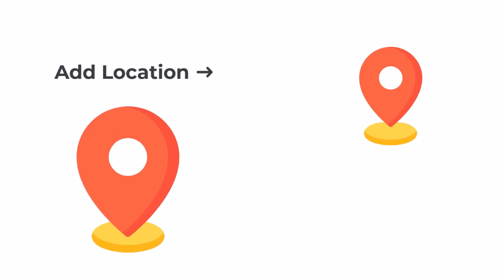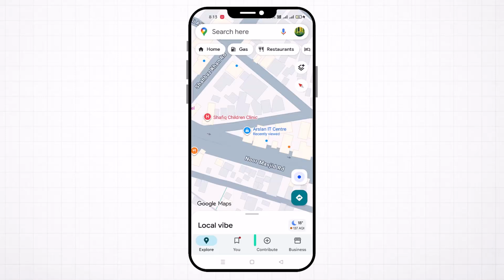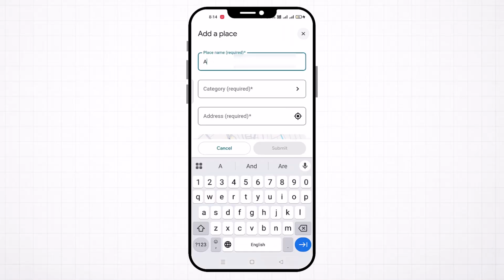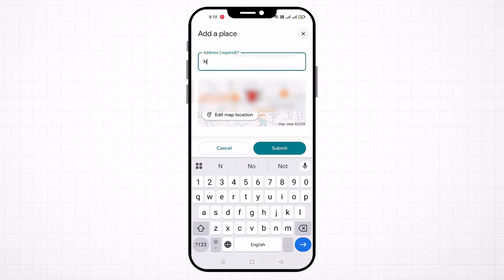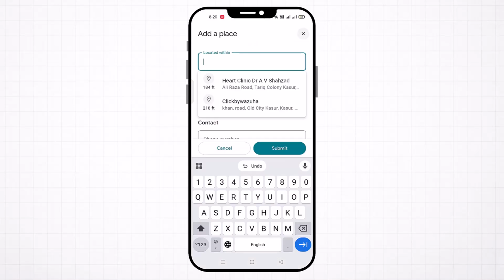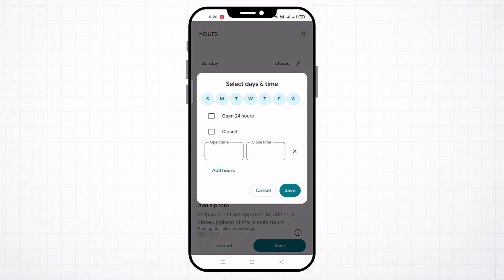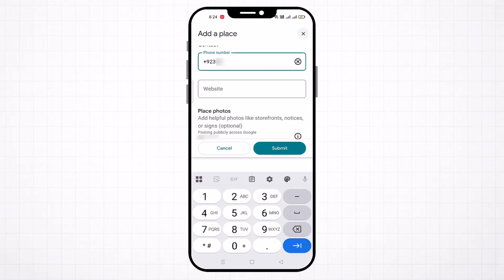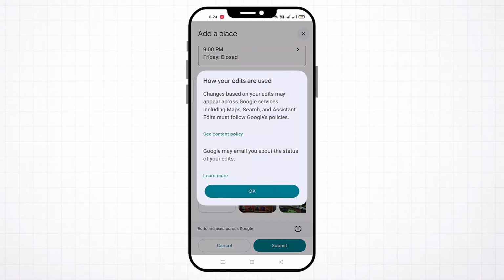How to Add Your Business on Google Maps in 2026 (2 Minutes Guide)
Want to add your Business, Office, or Home location on Google Maps?
In this step-by-step tutorial, I will show you exactly how to list your business on Google Maps easily using your mobile phone.

The method works on both Android and iPhone devices. No complicated steps. No technical knowledge required.

In this video you will learn:

How to open Google Maps and use the Contribute option
How to click on “Add Place”
How to choose the correct business category
How to pin your exact location on the map
How to upload photos and logo
How to submit and get approval

After submitting your details, Google usually reviews and lists your business within 24 hours.